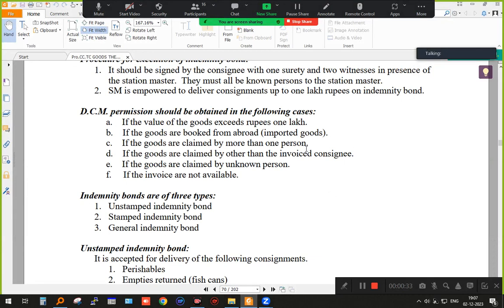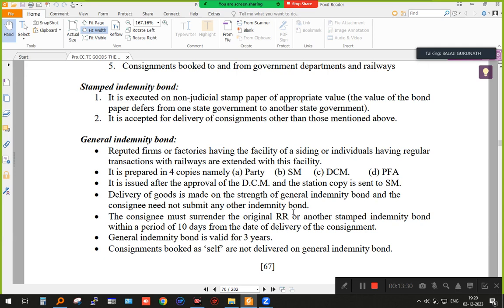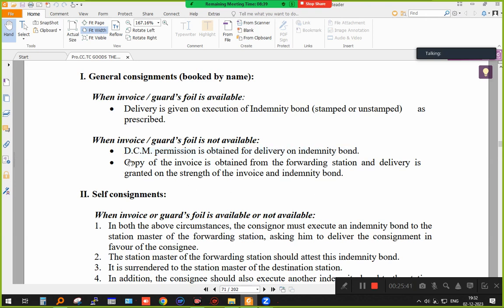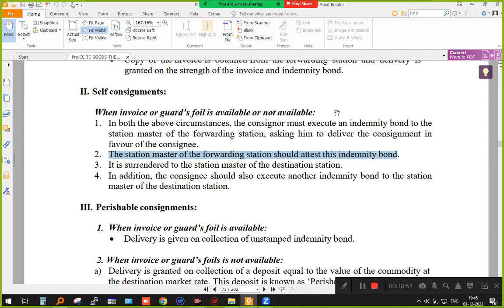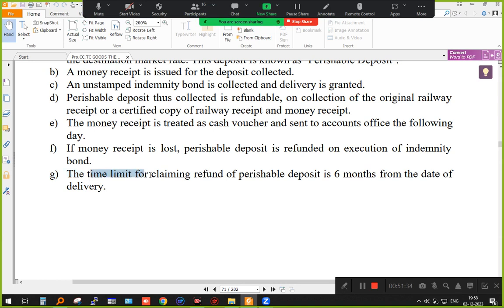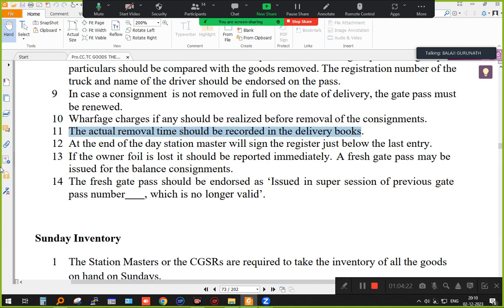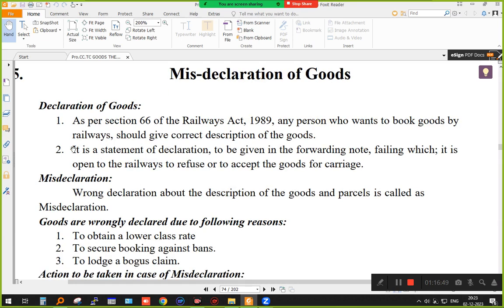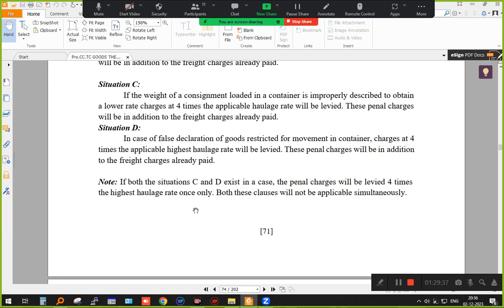GOODSZOOM CLASS 02 12 2023 DELIVERY ON I BAOND , SUNDAY STOCK AND MISDECLATATION